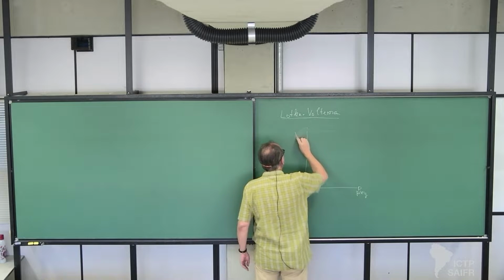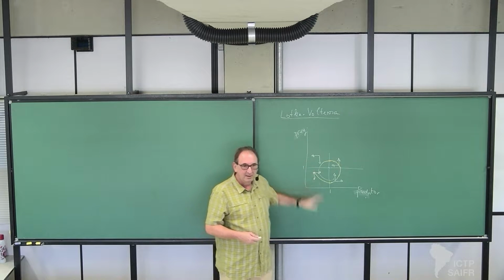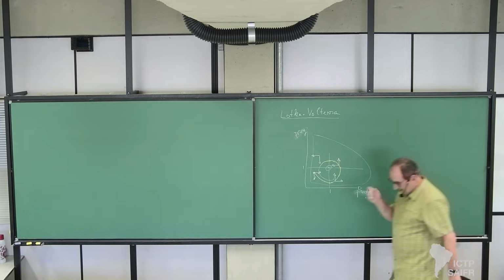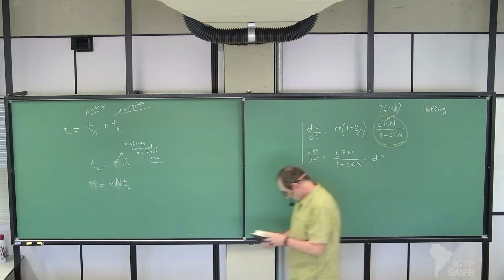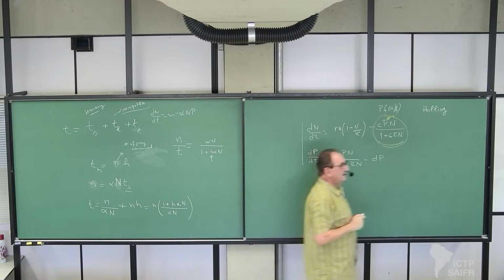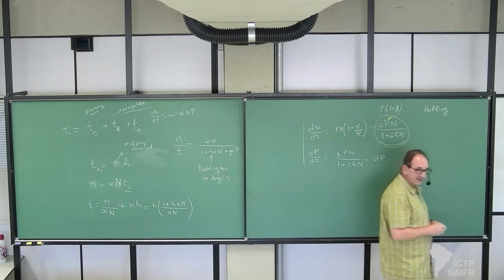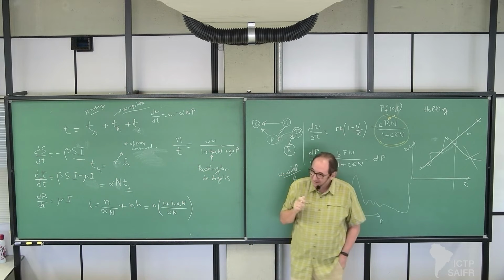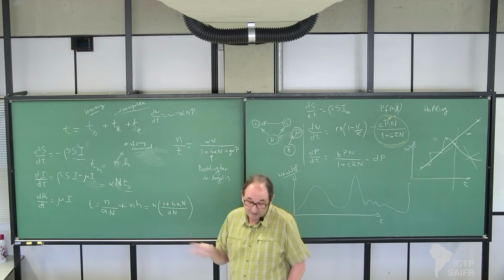QBio Program: Roberto Kraenkel: Deterministic Mathematical Modeling - Class 8